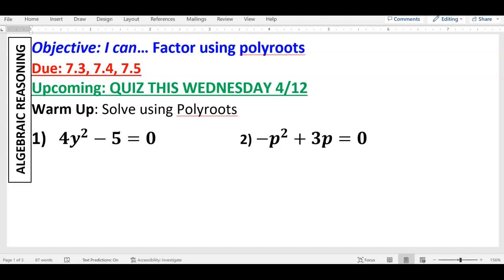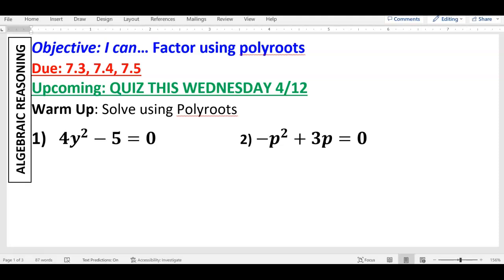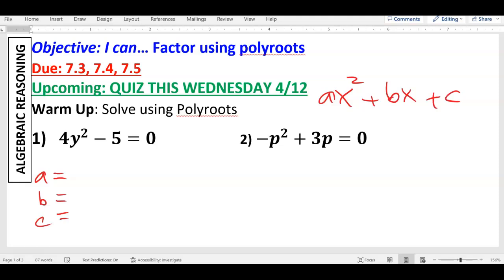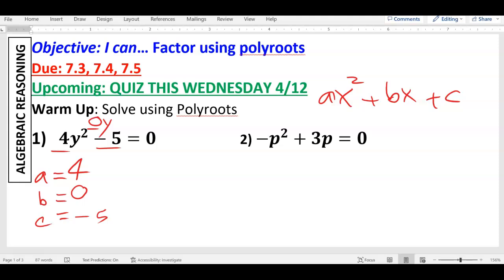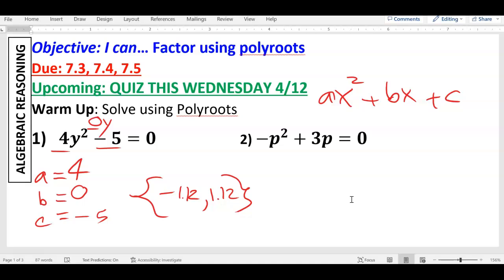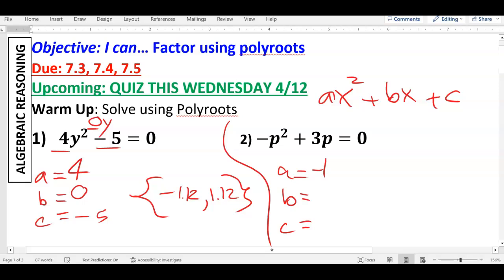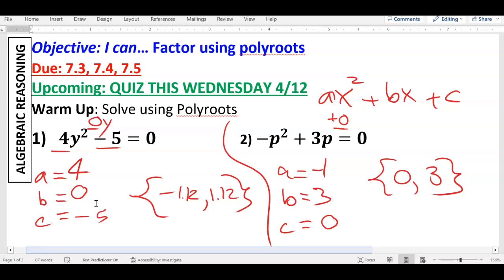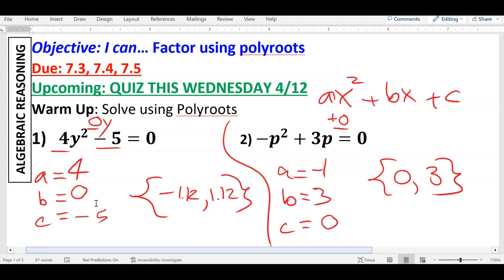4/10/23 AR Warm Up, Polyroots Puzzle